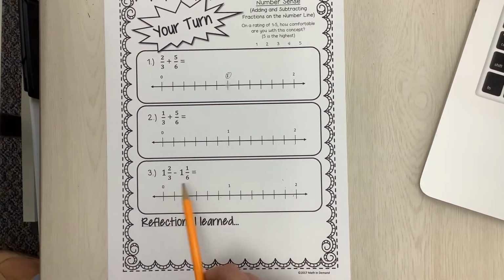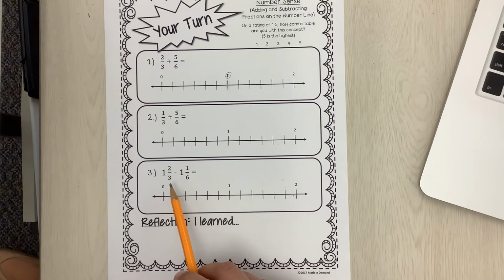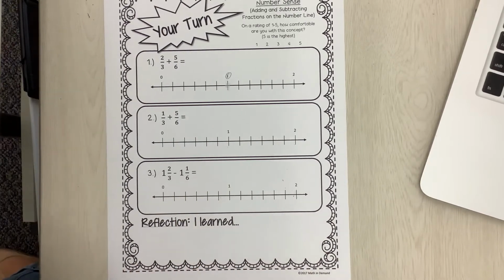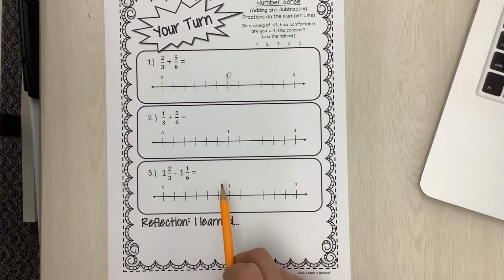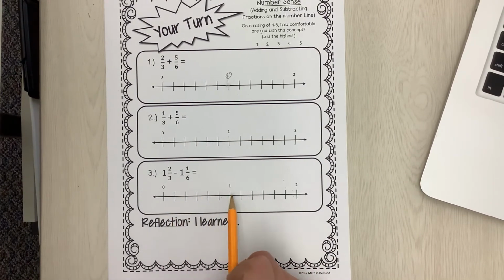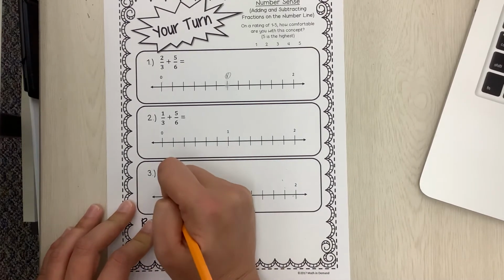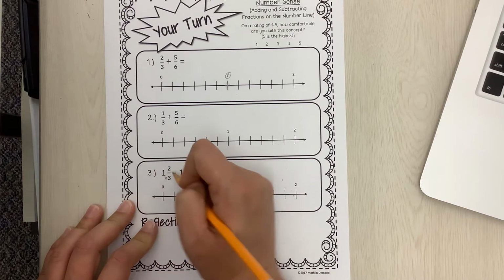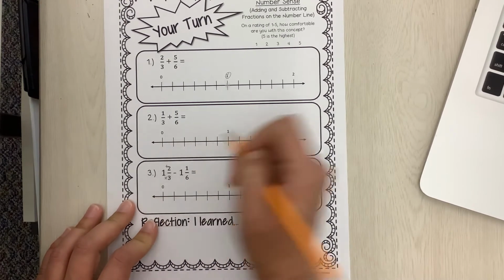Adding & Subtracting Fractions on a Number Line Notes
I can add and subtract fractions on a number line.